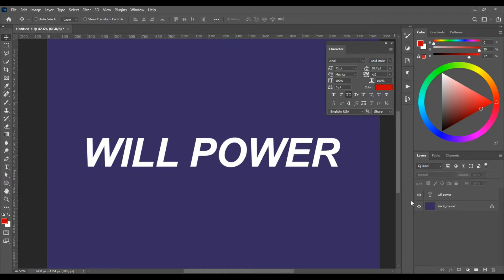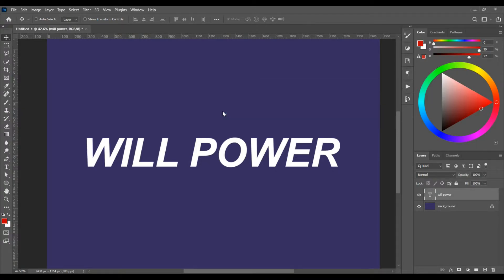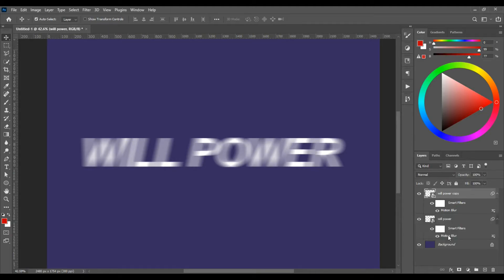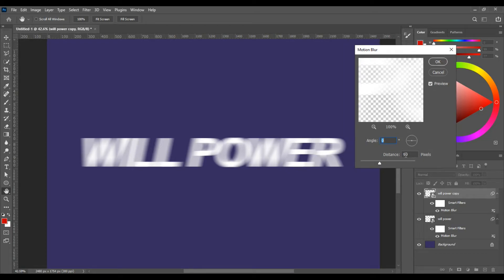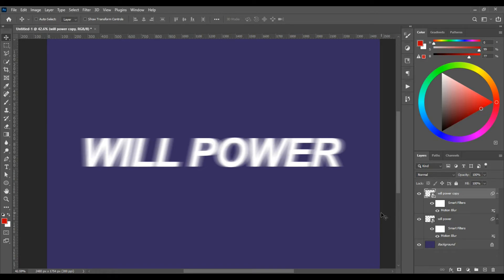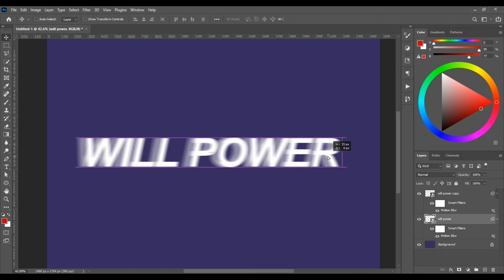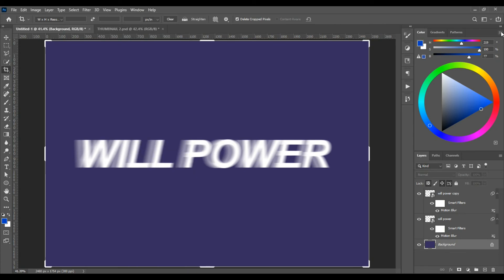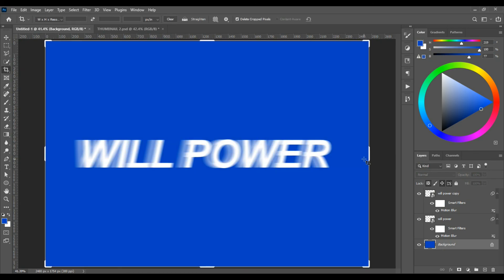How to: Motion blur text effect | Photoshop tutorial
Photoshop tutorial: Learn how to create a motion blur text effect.